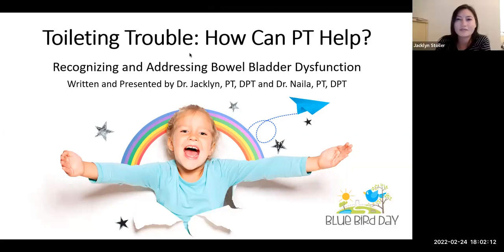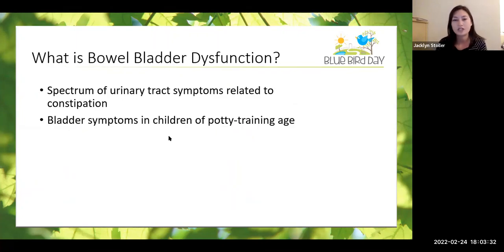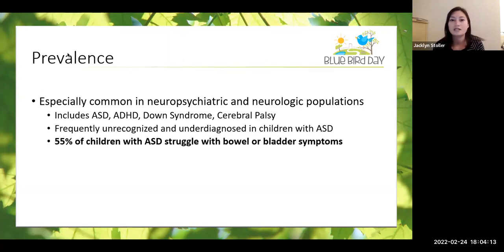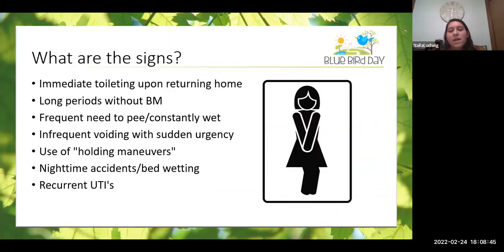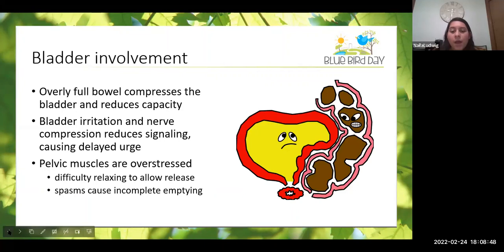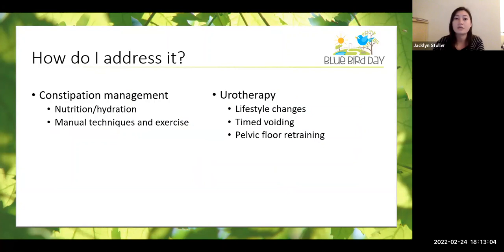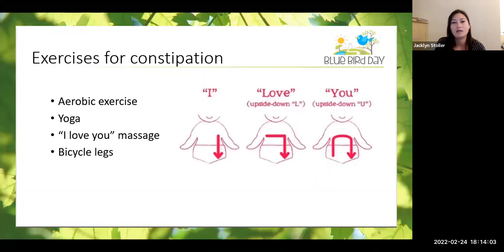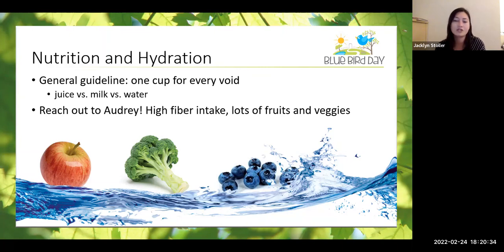Toileting Trouble: How Can Physical Therapy Help?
Join our Physical Therapists, Dr. Jacklyn and Dr. Naila, for a virtual "Beyond the Nest" as they cover potential physiological barriers to successful toilet training and how to address them.
Blue Bird Day fosters socialization, sensory regulation, and pre-academic learning in children ages 2–7 years in therapeutic rotations that simulate preschool and kindergarten settings.

Our compassionate therapists practice a relationship-based and family-centered approach, provide parent training, and collaborate on goals and individualized intensive treatment plans for your child.

We believe in a collaborative and multi-disciplinary team approach to therapy. A team of occupational therapists, speech-language pathologists, dietitians, developmental therapists, behavioral therapists, physical therapists, and therapeutic assistants are created for each child to ensure child and family are fully supported and the best possible results are achieved.

Options for individualized, group and virtual therapy sessions are available as well.

Want to learn more or you have a specific question?